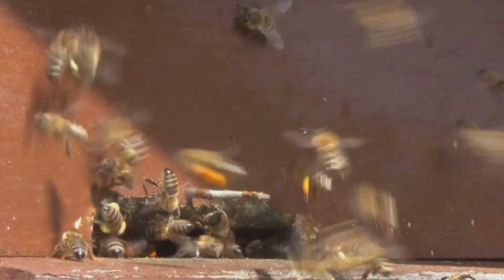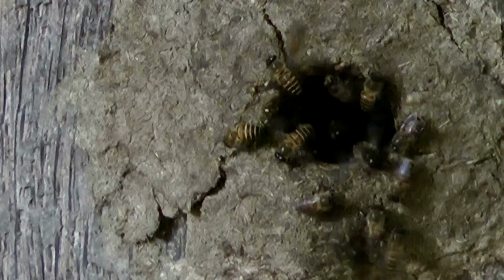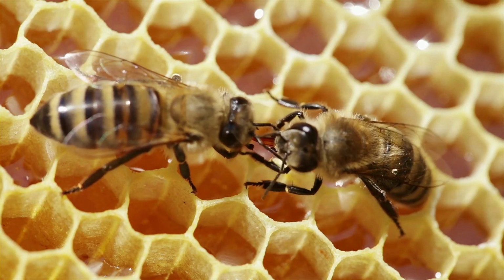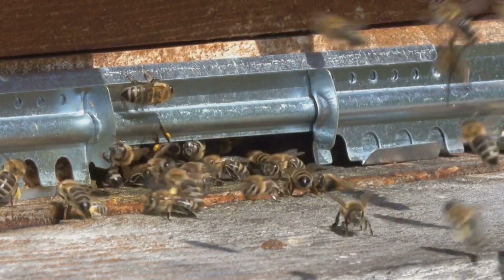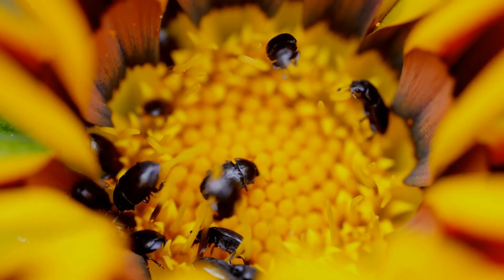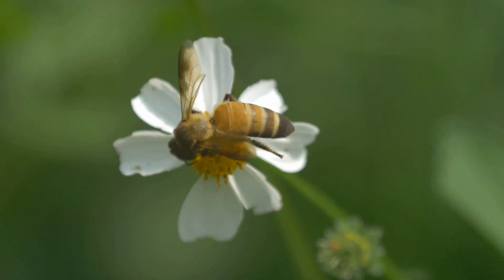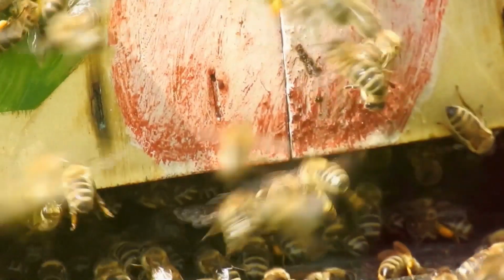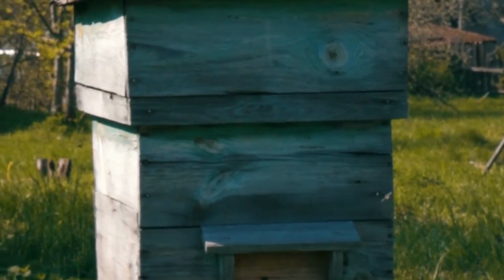The life cycle of honeybees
The life cycle of honeybees (Apis mellifera) consists of several stages: egg, larva, pupa, and adult. Here's a detailed description of each stage:

### 1. Egg Stage
- **Duration:** About 3 days.
- **Details:** The queen bee lays eggs in individual cells within the honeycomb. Each egg is a tiny, white, cylindrical shape.

### 2. Larva Stage
- **Duration:** About 6 days.
- **Details:** The egg hatches into a larva, which looks like a small white grub. Worker bees feed the larvae royal jelly for the first few days, and then a mixture of pollen and honey called "bee bread." The larva grows rapidly, molting several times.

### 3. Pupa Stage
- **Duration:** Approximately 12 days for workers, 14-15 days for drones, and 8 days for queens.
- **Details:** After the larva reaches full size, worker bees cap the cell with wax. Inside, the larva spins a cocoon and transforms into a pupa. During this stage, the larva undergoes metamorphosis, developing adult features such as wings, legs, and antennae.

### 4. Adult Stage
- **Emergence:** The fully developed bee chews its way out of the wax cap and emerges as an adult.
- **Roles:** The role of the adult bee varies depending on whether it is a worker, drone, or queen.
  - **Worker Bees:** Female bees that do not reproduce. They perform various tasks such as foraging, nursing larvae, cleaning the hive, and protecting the colony. Workers have a lifespan of about 6 weeks during active seasons and can live several months in winter.
  - **Drones:** Male bees whose primary role is to mate with a virgin queen. They do not forage or participate in hive maintenance. Drones are typically expelled from the hive before winter.
  - **Queen Bee:** The sole reproductive female in the colony. She can lay up to 2,000 eggs per day and may live for several years. The queen also produces pheromones that help regulate the behavior and development of other bees in the colony.